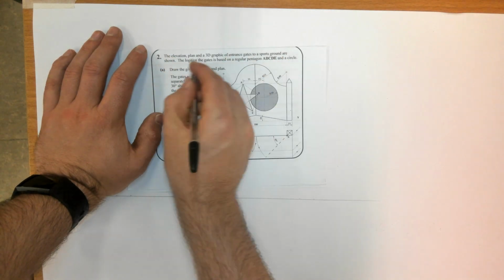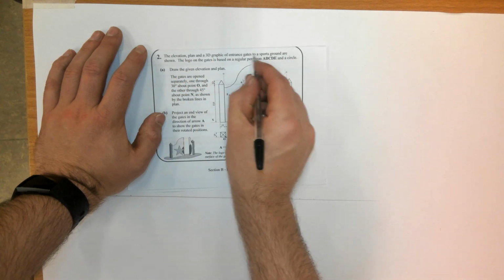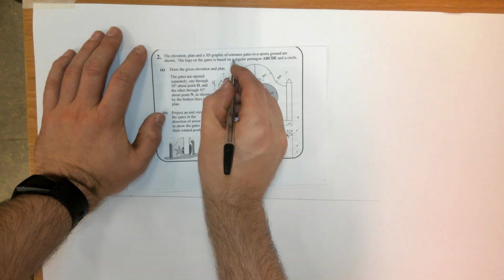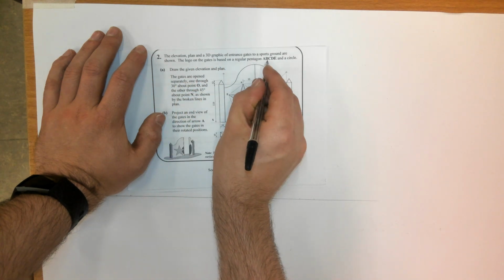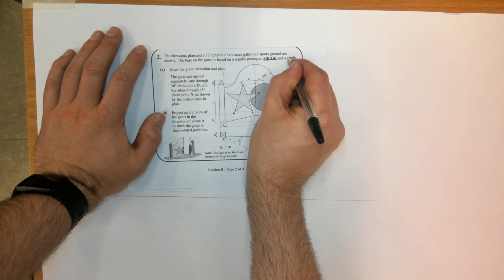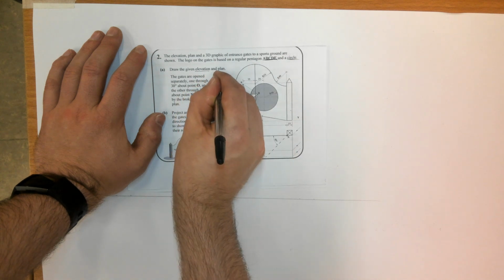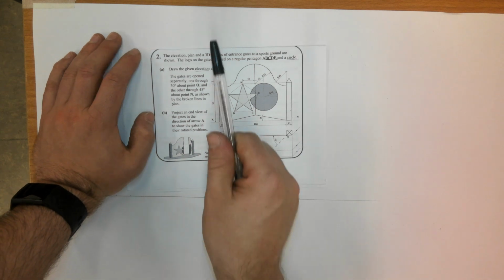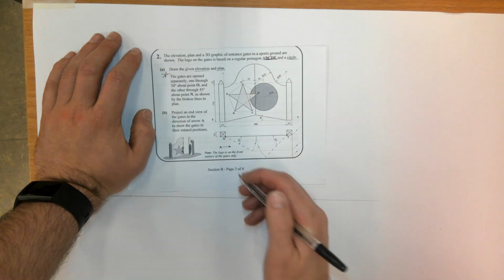JC TG 2016 Section B Q2 HL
A small mistake was made at the end, all of the circular detail on the door opened at 45 degrees about point N, should be hidden detail.